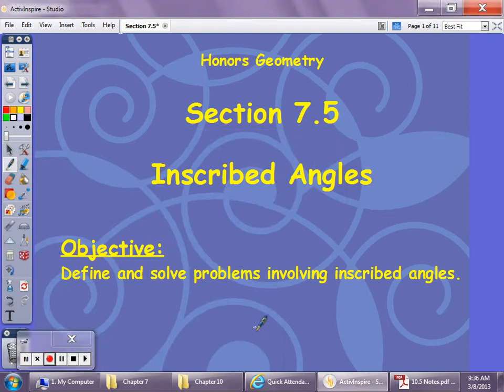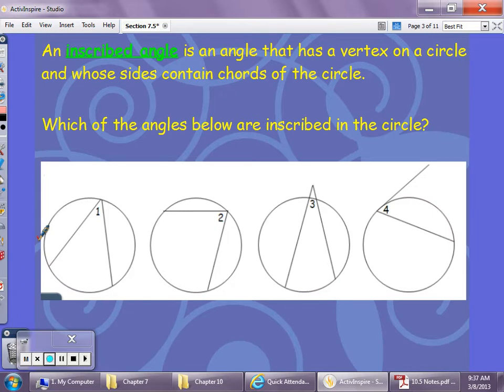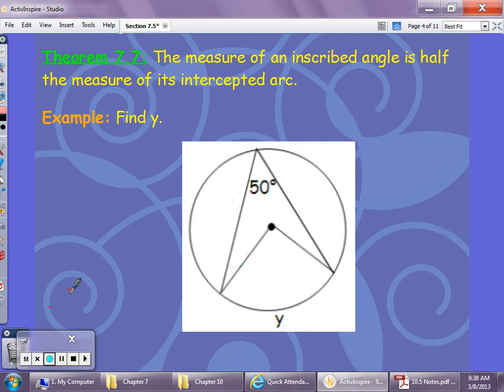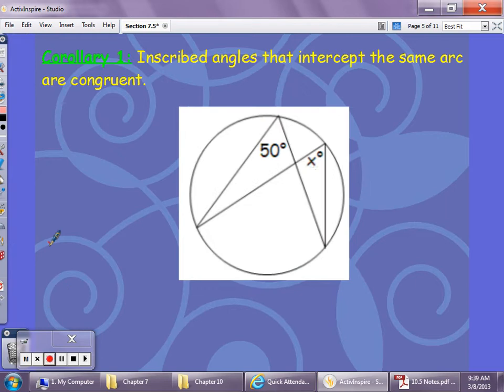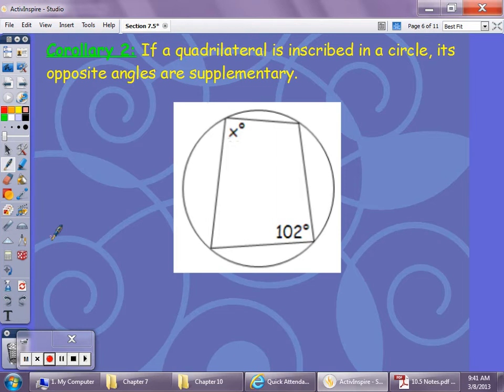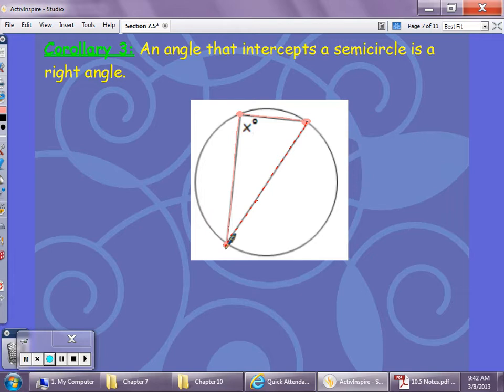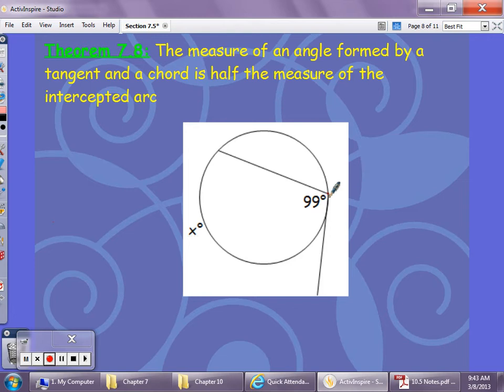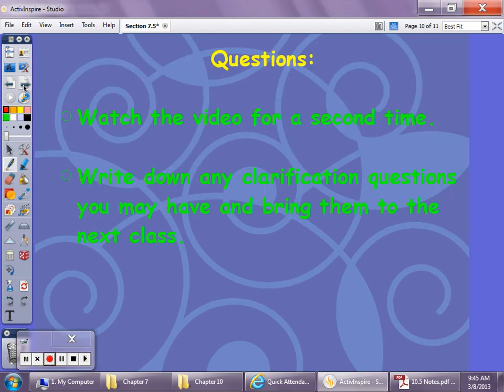7.5 Video Lesson